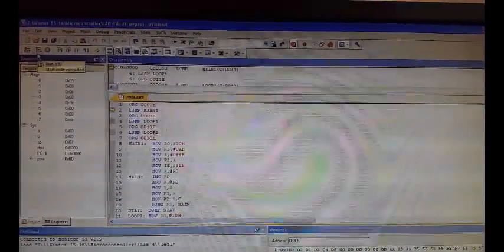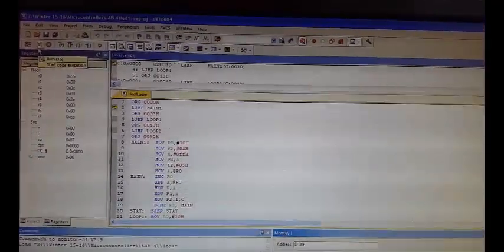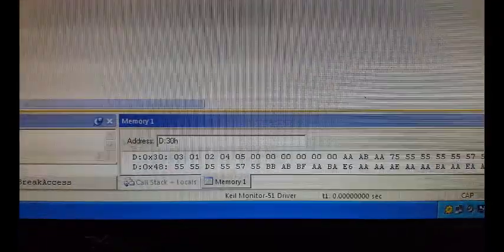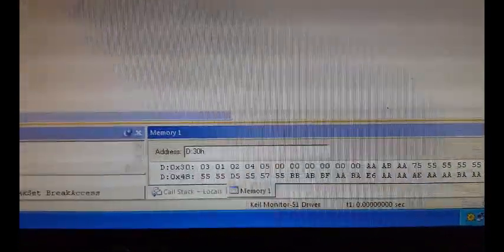Handling interrupts in 8051 using Assembly language (KEIL + Proteus + Hardware)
The video focuses on how to handle interrupts in 8051 micro-controller. Problem statement used :
Addition in main routine, subtraction when interrupt 0 is called and multiplication when interrupt 1 is called.